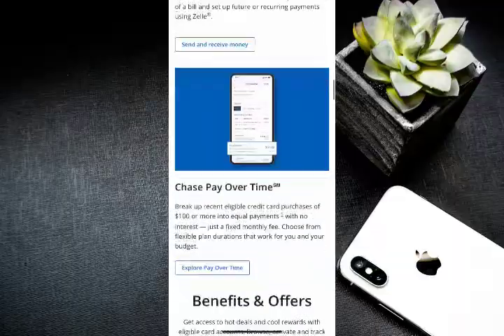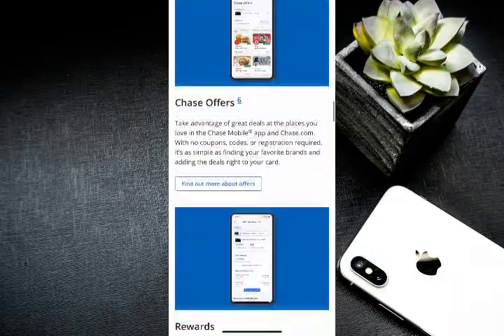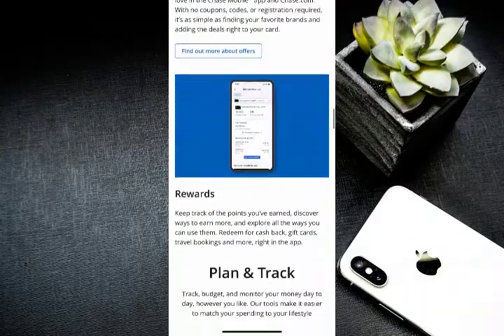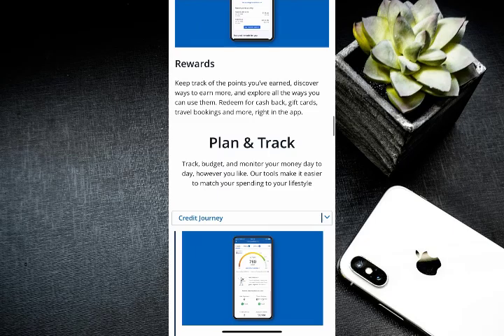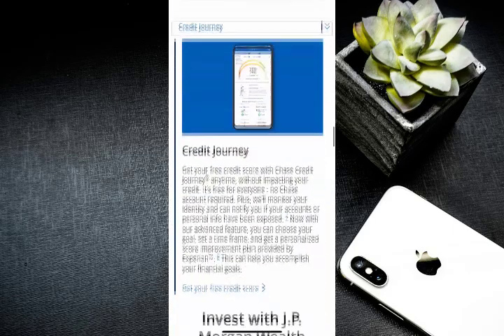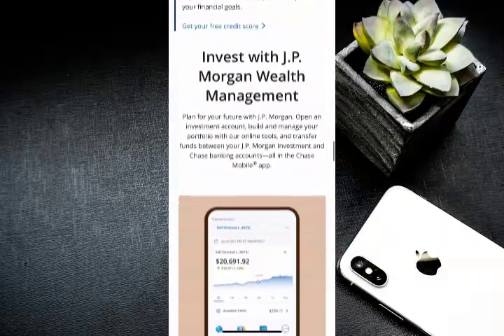How To Add An External Checking Account To My Chase Account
In This Video, you will learn about How To Add An External Checking Account To My Chase Account